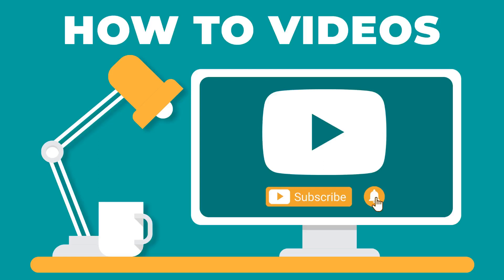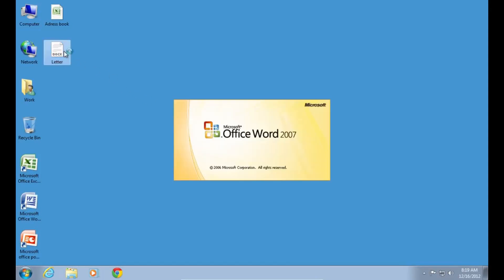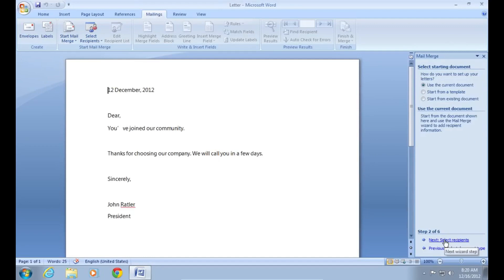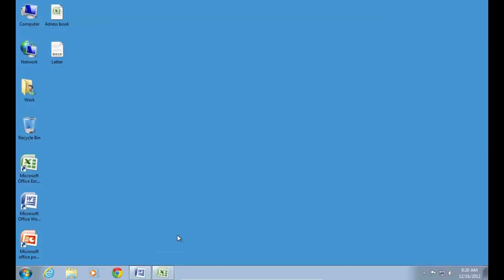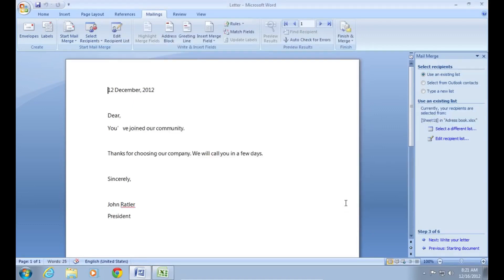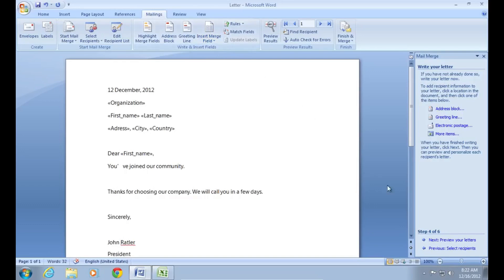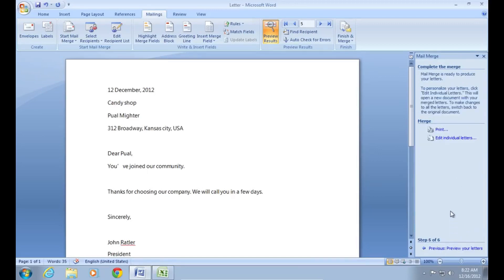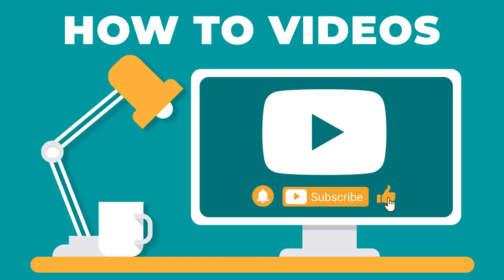How to Do Mail Merge from Excel to Word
In this tutorial, you will learn how to do Excel mail merge.